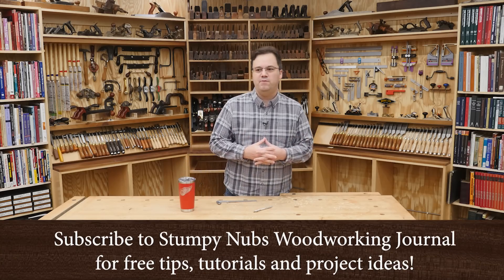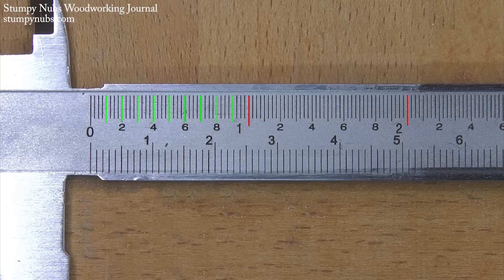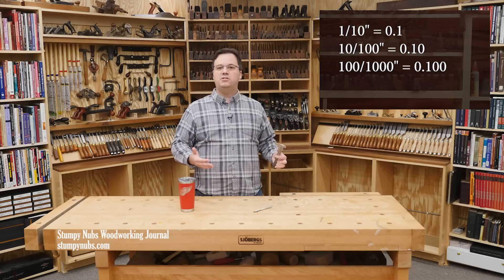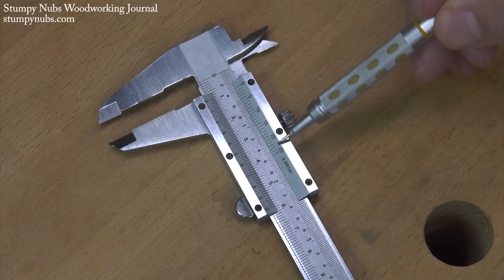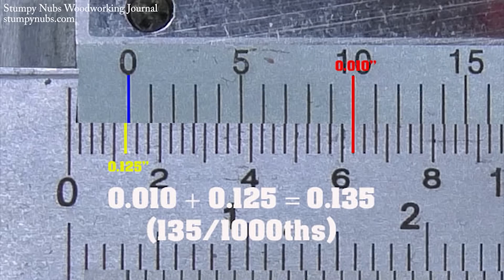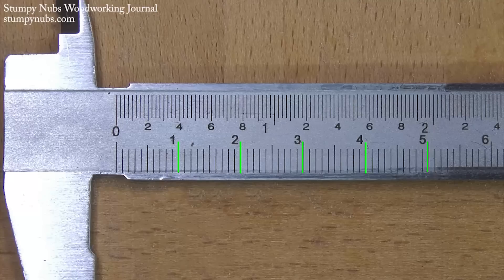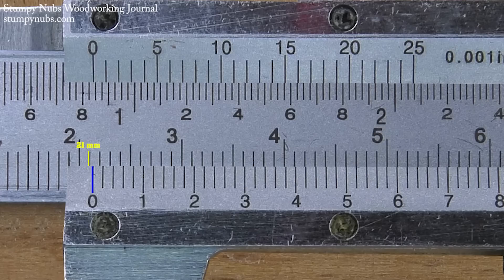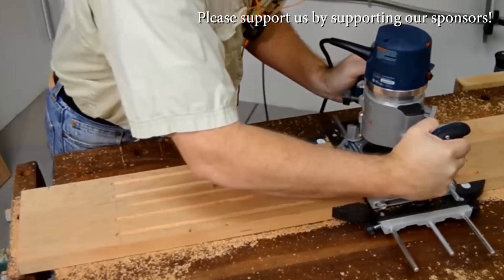Vernier scales are AMAZING tools!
▼ *IMPORTANT DETAILS ABOUT VIDEO:* ▼
- Good caliper with a vernier scale
M-Power's really innovative jig system can transform your router!

*My Table Saw and Bandsaw are AWSOME! Check them out at Harvey Woodworking Machinery:*